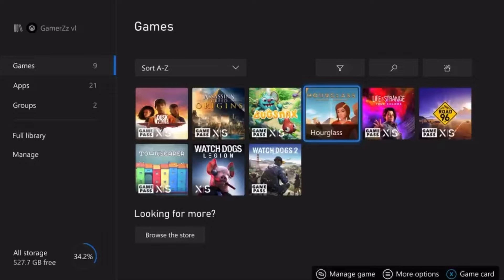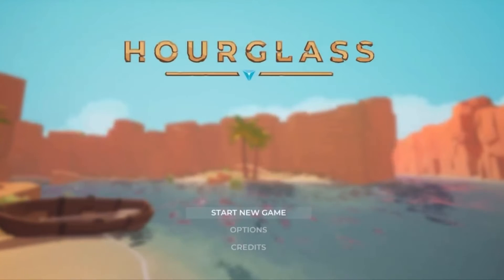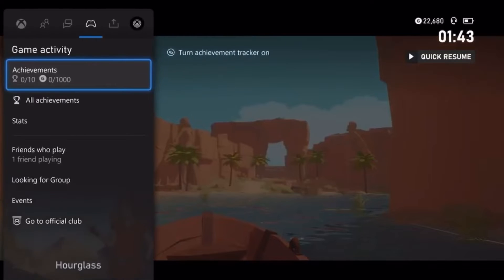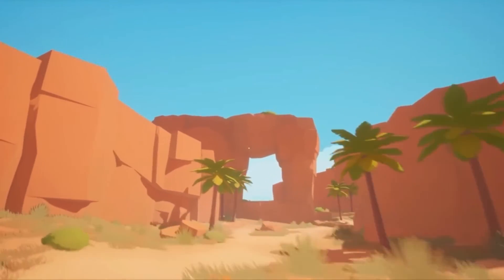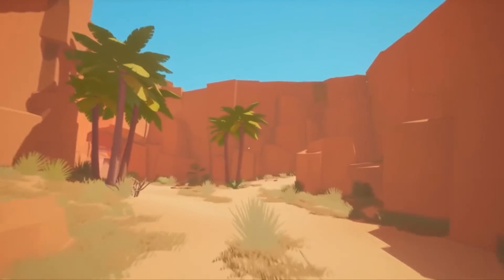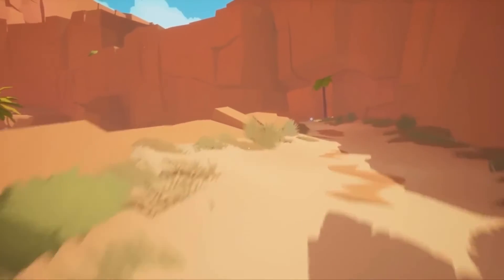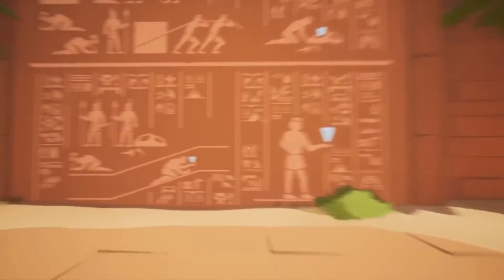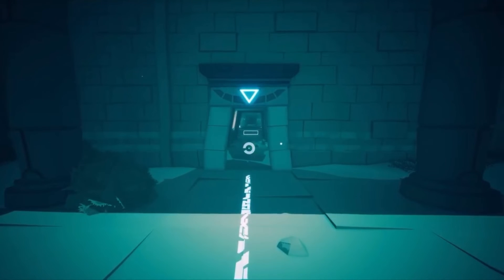Hourglass: - Let’s Take A Look! (Xbox Review)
Howdy all!

IMPORTANT: This game released 30th June 2022.

This is my forty first guide/review and return to YouTube in 4 years. I started as a Minecraft YouTuber and now I’m an Xbox Achievement Hunter! I hope this video has helped some of you and if not just carry on being awesome!

This game is called Hourglass & it’s developed by Secret Item Games and published by Secret Item Games.

Game: Hourglass
Platform: Xbox One, Xbox Series X|S
Genre: Puzzle
Developer: Secret Item Games
Publisher: Secret Item Games

Price: £19.99